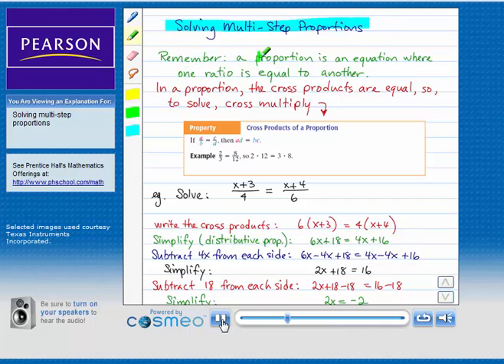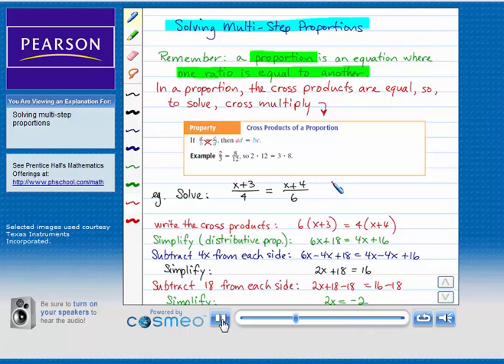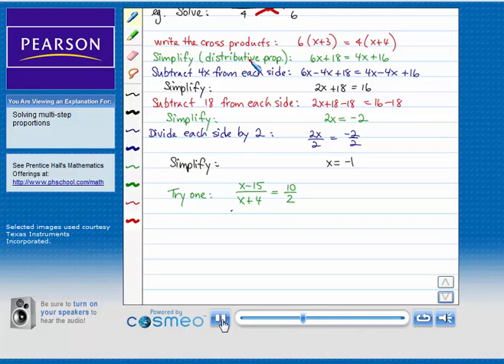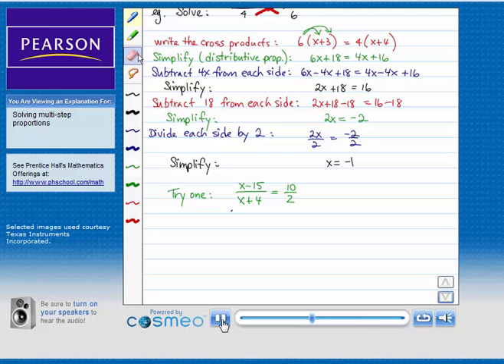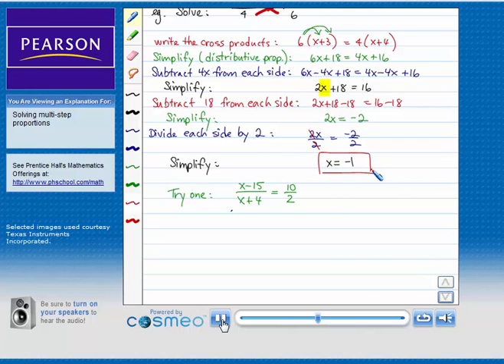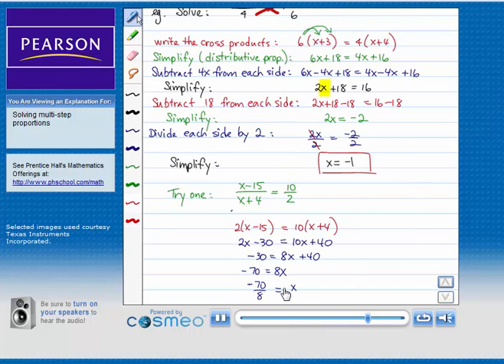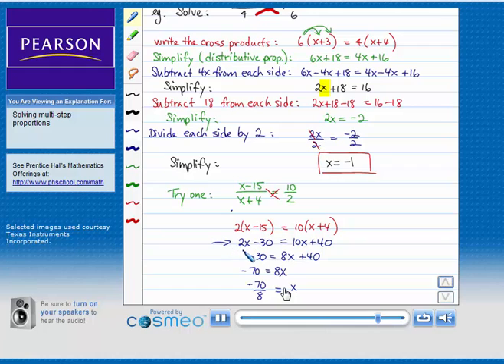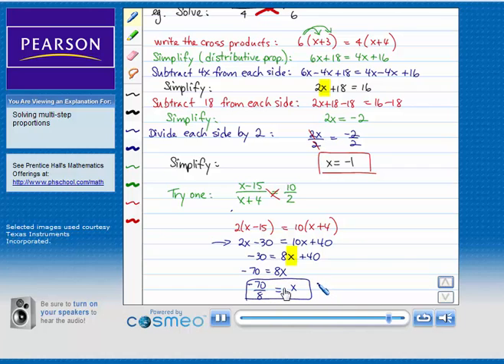Alg 2.6 Solving Multi-step Proportions